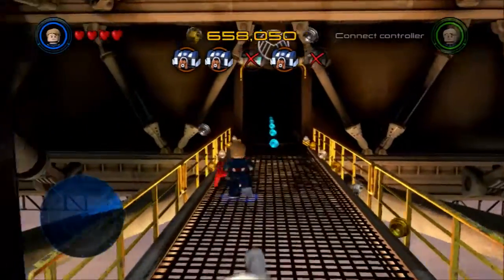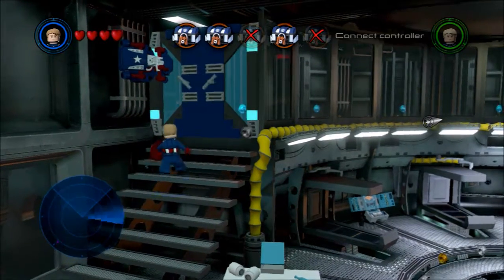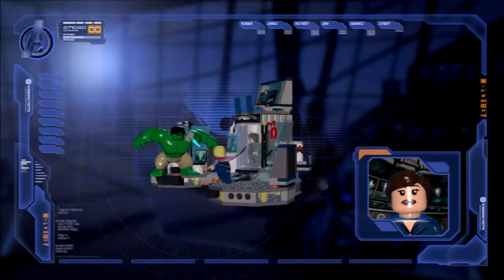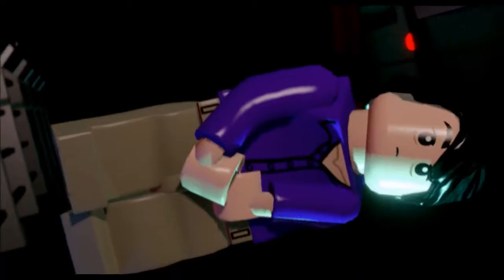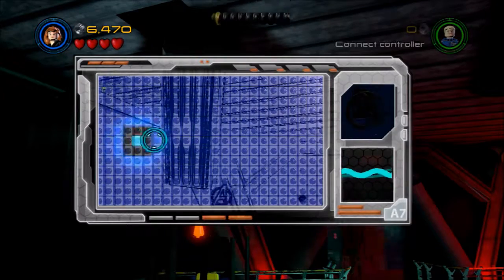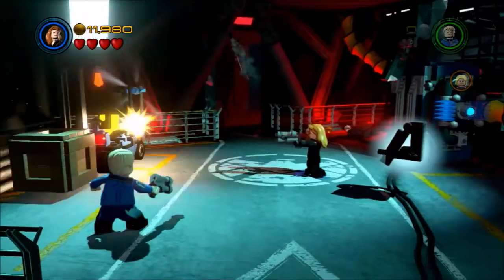LEGO Marvel's Avengers: Episode 9: Hulking Out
We look for those phase 2 weapons. Then we try to survive the rage of the Hulk.